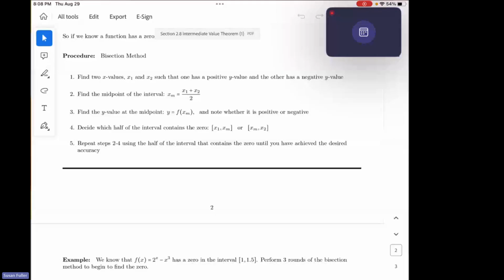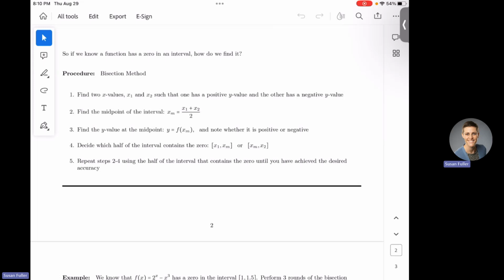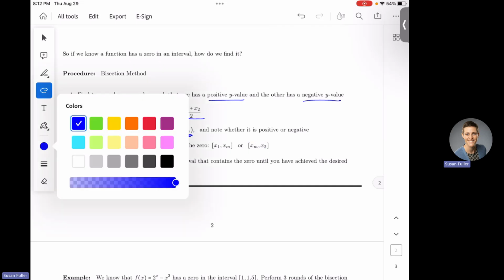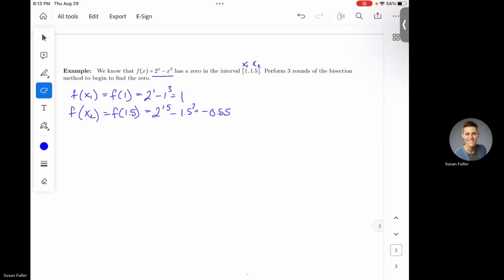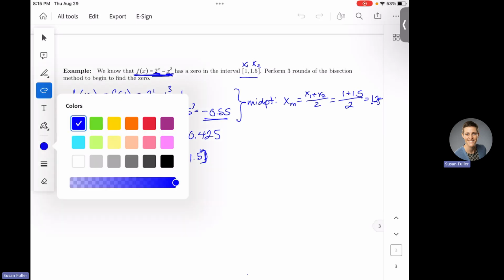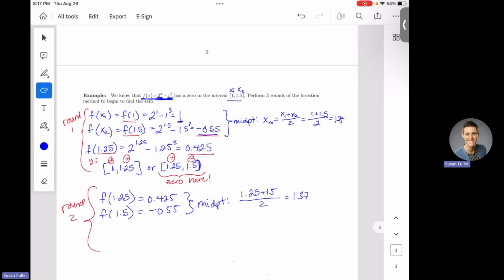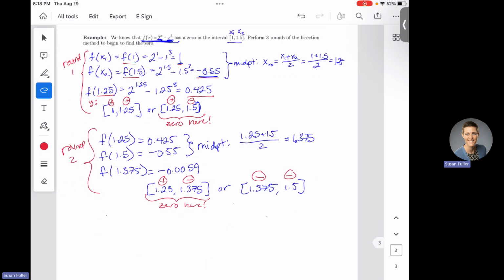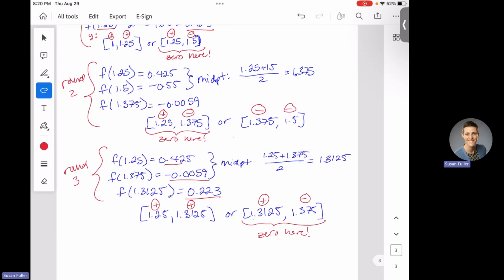Bisection Method Video